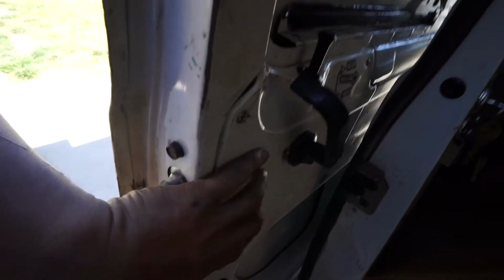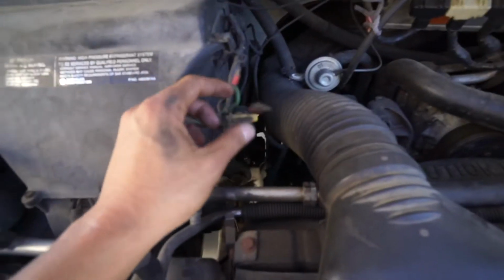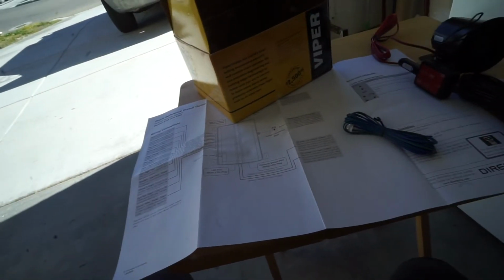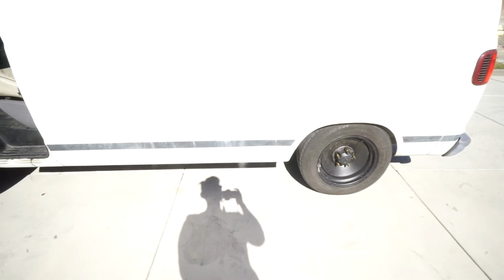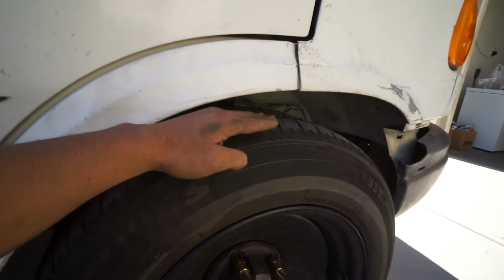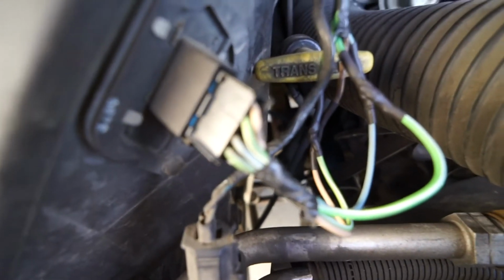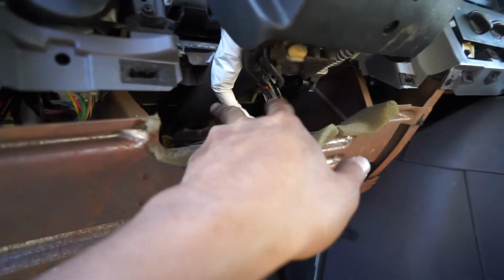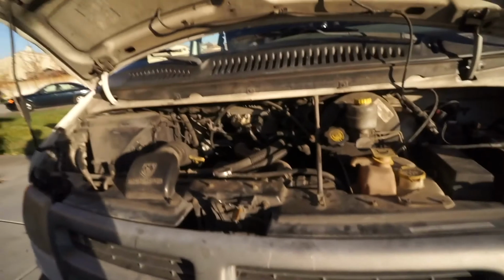Fixing small issues with the Dajiban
Going through and trying to fix all the little things that either don't work or are broken with the van. I am not entirely successful.